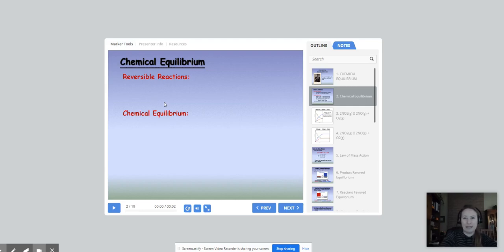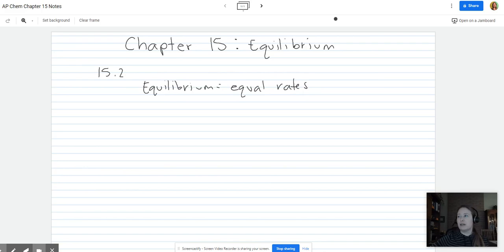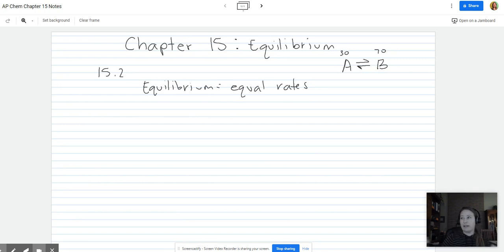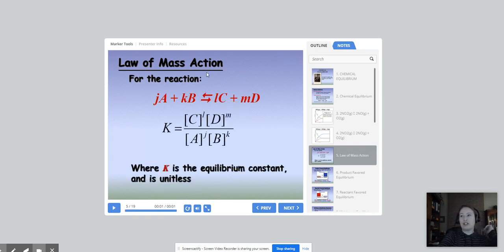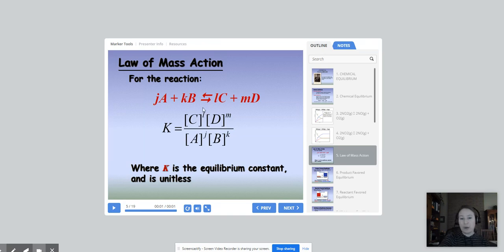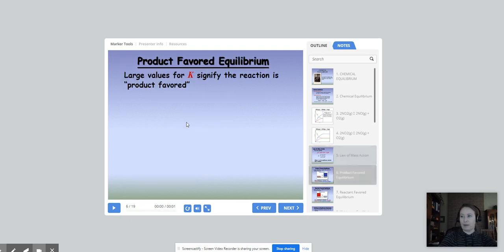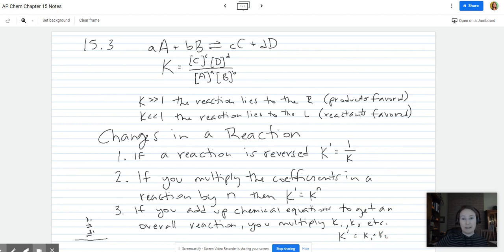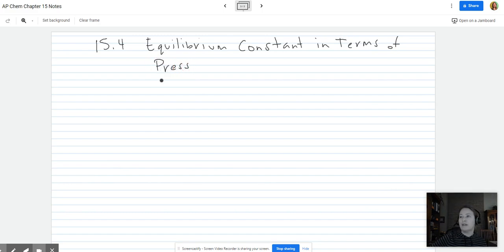AP Chem Chapter 15.2 15.5 Notes